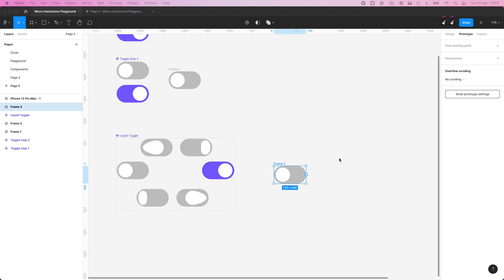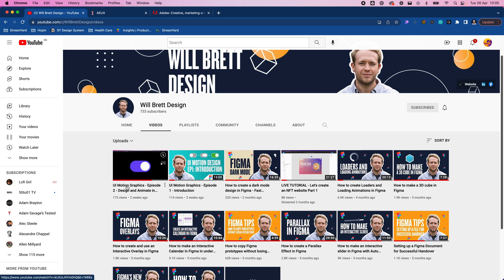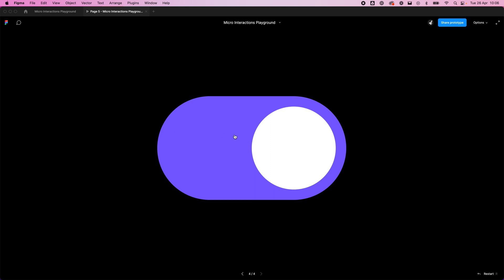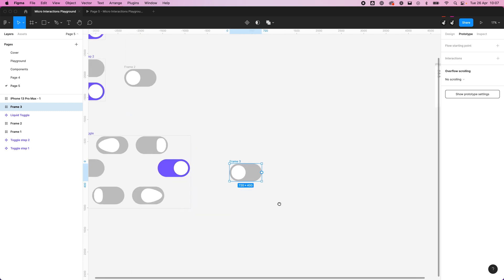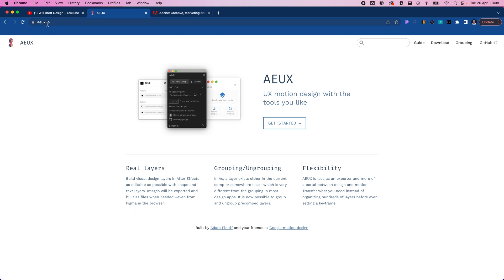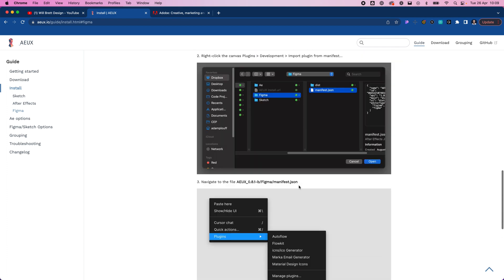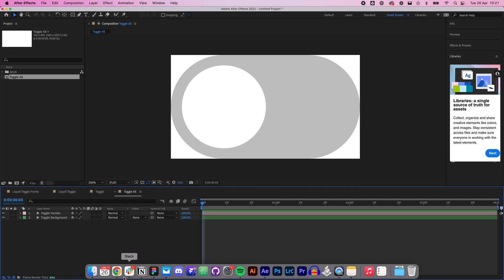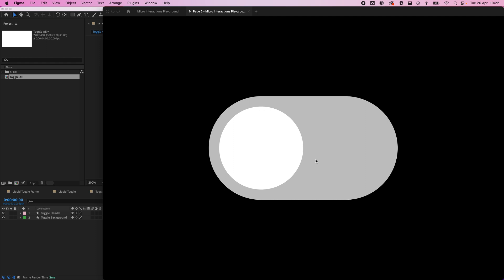Episode 3 - Figma to After Effects - UI Motion Design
UI Motion Graphics - Episode 3 - Figma to After Effects

Join me in my new course about how to create UI Motion Graphics using Figma, After Effects and LottieFiles.

In this episode, we will learn how to export our designs from Figma into After Effects so that we can create incredible animated UI elements using industry-leading motion design techniques. We will also learn how to create the UI elements such as a toggle directly inside of After Effects.

We will be using the AEUX Figma and After Effects Plugin

Create highly polished UI animations and motion graphics that are production-ready with no code.

This course is aimed at UI Designers, UX Designers and Product Designers that want to level up their design skills and designs by adding moments of delight, an extra layer of polish and whimsy to their work.

In this course, we will be using Figma to create our design concepts and some of the UI assets. We will then use these in After Effects to create stunning animations using keyframes and curves. Then once we are happy with the results we will export these animations as Lottie files and use the LottieFiles tools to view our creations. Lastly, I will show you how we can use these Lottie Files in our apps, websites and other digital product designs.

As per usual this course is completely free of charge and has been created to give back to the greater design community that has given me so much.

You are in safe hands as I have been a professional Product Designer for over 10 years and have worked for some of the biggest brands globally. I am also an official LottieFiles Evangelist.